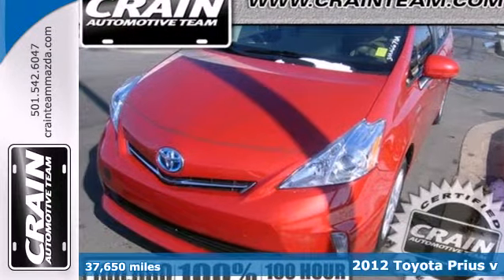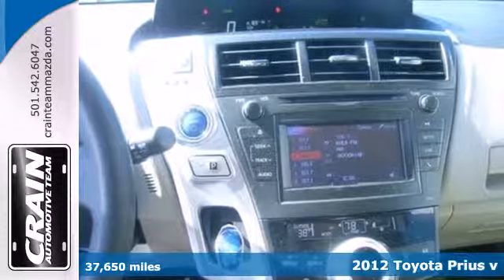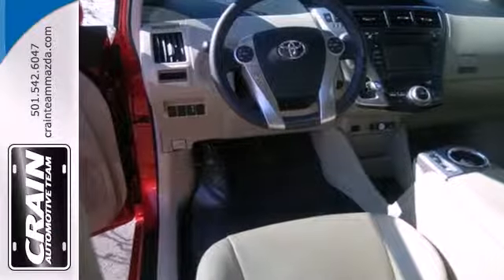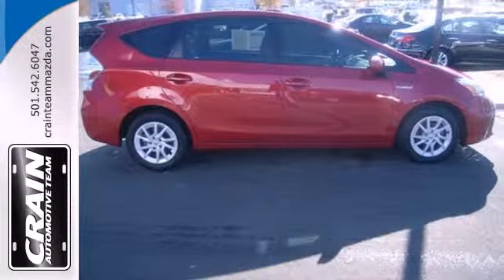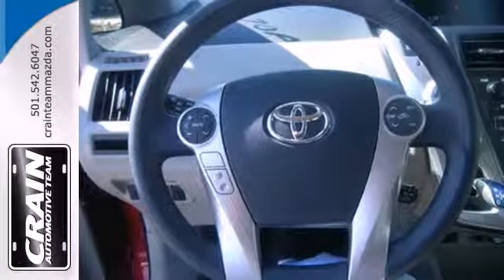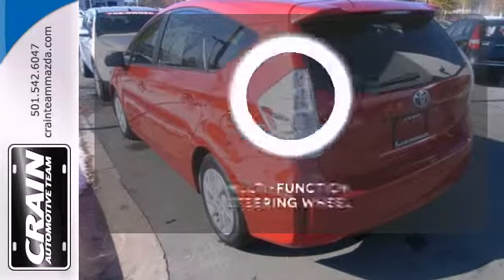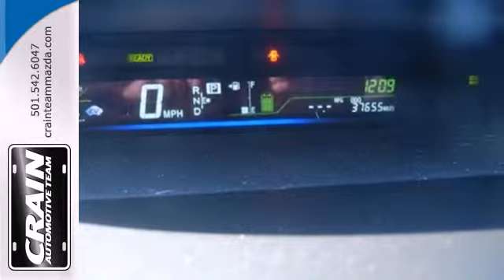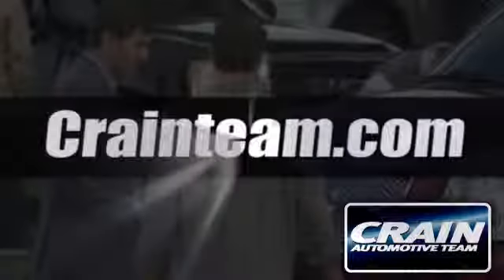2012 Toyota Prius v Little Rock AR Bryant, AR 3MA6670A SOLD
Year: 2012
Make: Toyota
Model: Prius v
Trim: V
Engine: 1.8L DOHC 16-Valve VVT-i Atkinson-Cycle I4 Hybrid
Transmission: Automatic
Color: Barcelona Red Metallic
Mileage: 37650
Stock #: 3MA6670A
This 2012 Toyota Prius v Two is offered exclusively by Crain Mazda This wonderfully fuel-efficient vehicle offers a supple ride, quick acceleration and superior styling without sacrificing MPGs. Adjectives like impeccable, spotless, and immaculate can be used to describe how clean this Prius v Two is, causing it to feel more like a new vehicle than a pre-owned one. Based on the superb condition of this vehicle, along with the options and color, this Prius v Two is sure to sell fast. Driven by many, but adored by more, the Prius v Two is a perfect addition to any home. Every new and pre-owned vehicle is backed by the Crain Commitment, including our 100% low price guarantee, a 100 hour love it or leave it exchange policy, and a 100 year 100,000 mile warranty. The Crain Team's Got 'Em!

Address:
11715 Colonel Glenn Rd